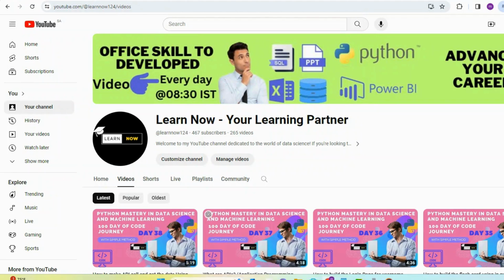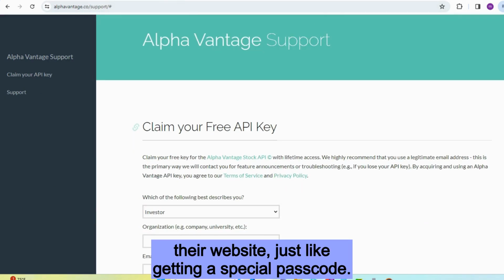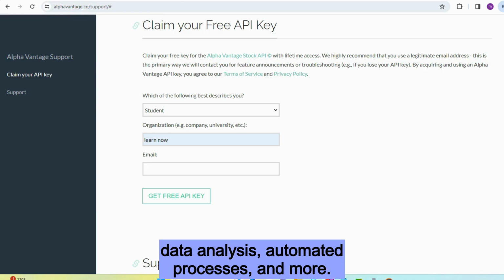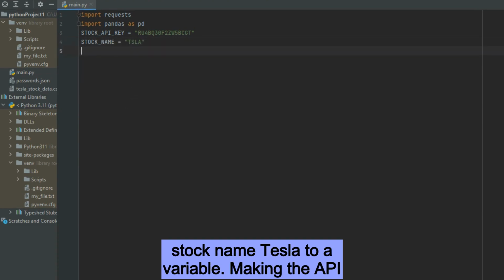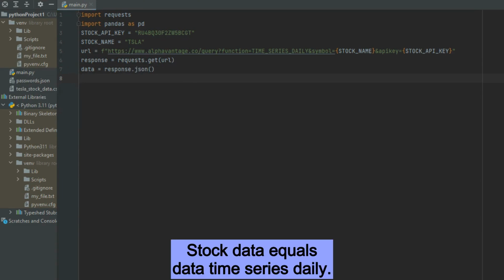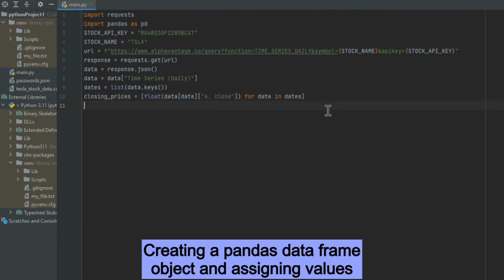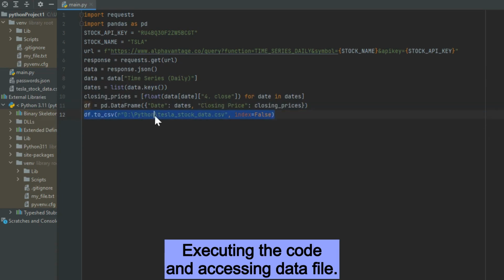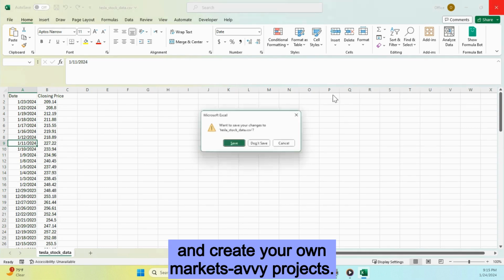How to Get the stock data by using Python Part 2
In the previous video, we covered some basic Python concepts. Today, we'll be diving deep with the complete code and integrating APIs to fetch live stock data directly into your program. Whether you're tracking investments, creating trading bots, or analyzing market trends, this guide will help you become a Python stock expert. Get ready to tap into the exciting world of stock markets – let's dive in!
For stock data, we'll use a popular free API called Alpha Vantage.
Alpha Vantage is a web-based API that allows developers to access real-time and historical financial data for stocks, forex, and cryptocurrencies. With Alpha Vantage, you can retrieve data such as stock prices, trading volume, technical indicators, and more.  Overall, Alpha Vantage is a reliable and user-friendly API that provides valuable financial data for developers and analysts alike.
You'll need to sign up for a free API key on their website, just like getting a special passcode.
Accessing their website's API requires signing up for a free API key, which is similar to obtaining a special passcode.
This API key will allow you to access the resources provided by the website's API. This is essentially a set of rules and protocols that allow different software applications to communicate with each other. Once you have the API key, you can use it to integrate the website's resources into your own software or application. This can be incredibly useful for a variety of purposes, including data analysis, automated processes, and more. Just be sure to follow any usage guidelines provided by the website to ensure that you are using the API in a responsible and appropriate manner.
So we will start with our project